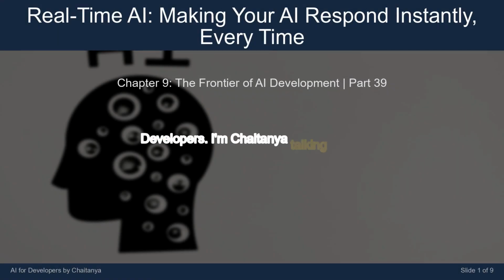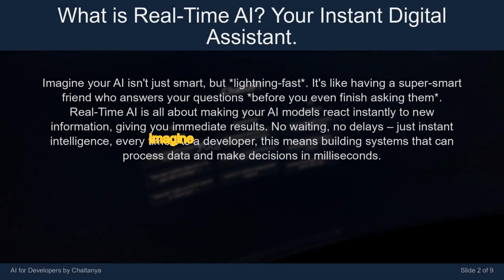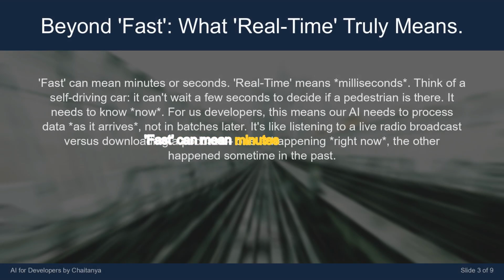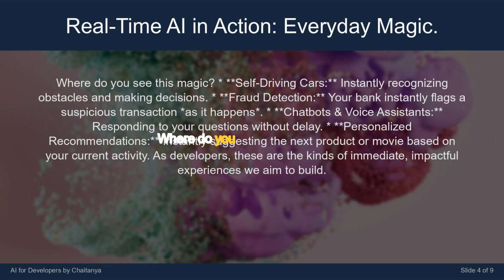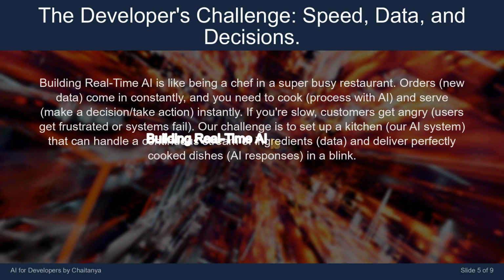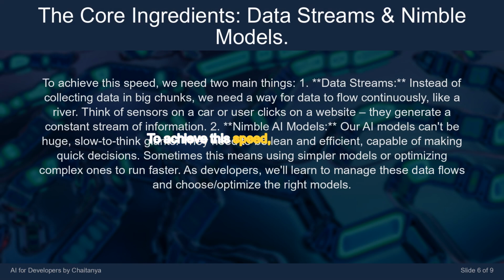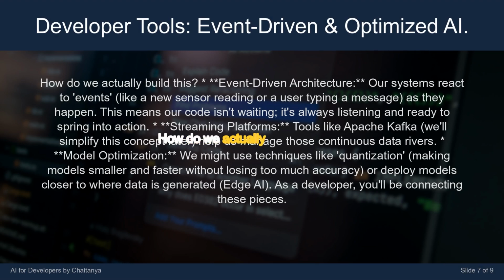Real-Time AI: Making Your AI Respond Instantly, Every Time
Today's Lesson: Real-Time AI: Making Your AI Respond Instantly, Every Time